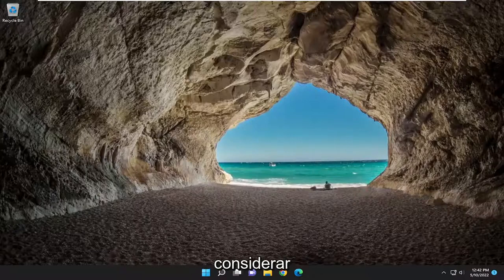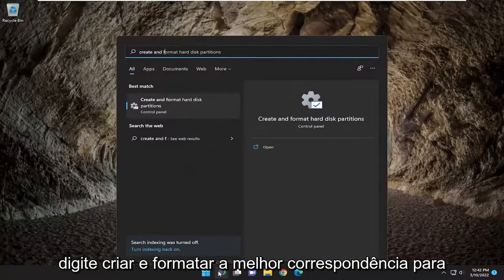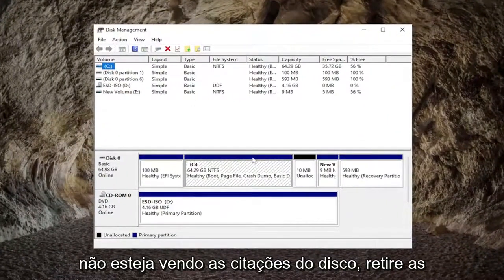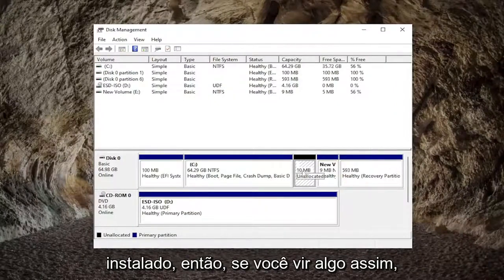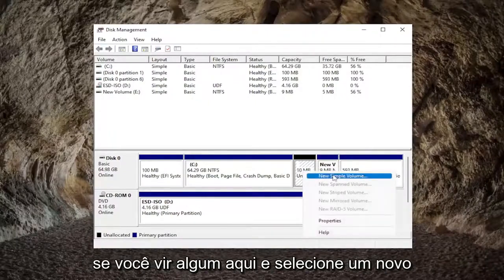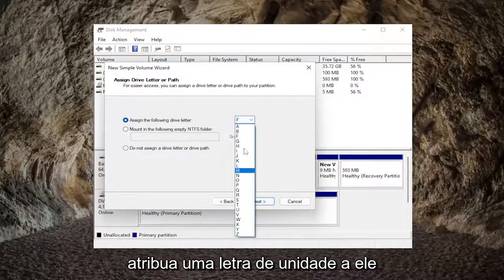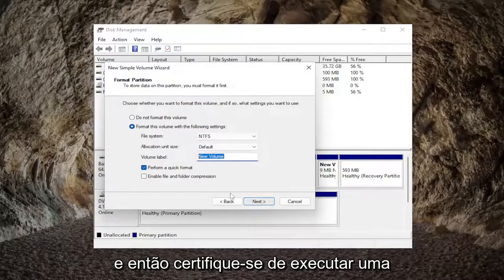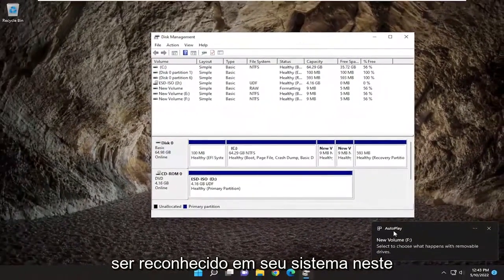Windows 11/10: novo SSD não detectado no Gerenciamento de disco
SSD não aparece no gerenciamento de disco ou BIOS no Windows 11/10 FIX [Tutorial]

A unidade de estado sólido (SSD) é uma grande atualização sobre a unidade de disco rígido (HDD). É comparativamente mais rápido e é uma das melhores maneiras de aumentar o desempenho de um sistema. No entanto, alguns usuários relataram que o Windows 11 ou o Windows 10 não está reconhecendo o SSD.

Por padrão, o Windows é projetado de forma a reconhecer automaticamente qualquer unidade externa, incluindo SSD, que você inserir no sistema. Mas o verdadeiro problema surge quando não o faz.

Problemas abordados neste tutorial:
ssd não aparece no gerenciamento de disco
ssd não aparece no gerenciamento de disco windows 10
ssd não aparece no gerenciamento de disco windows 11
não consigo ver o novo ssd no gerenciamento de disco
por que meu ssd não está aparecendo no gerenciamento de disco
novo ssd não aparece no gerenciamento de disco
ssd não está aparecendo no gerenciamento de disco